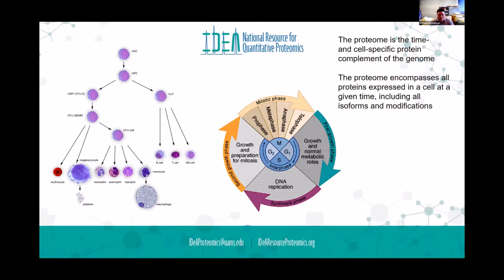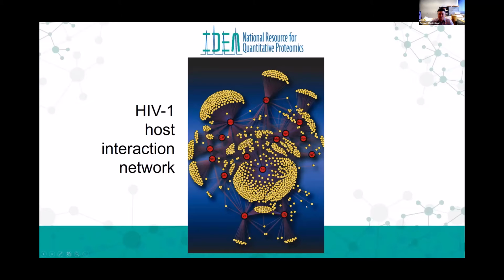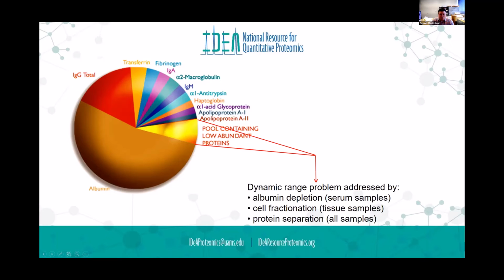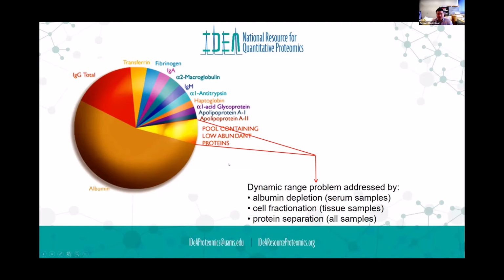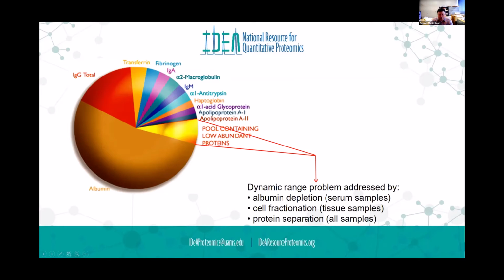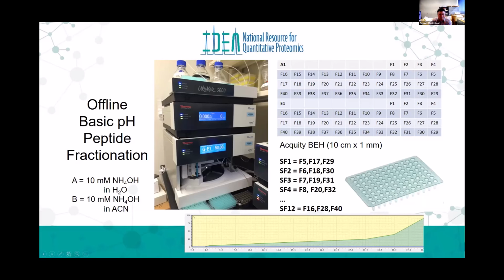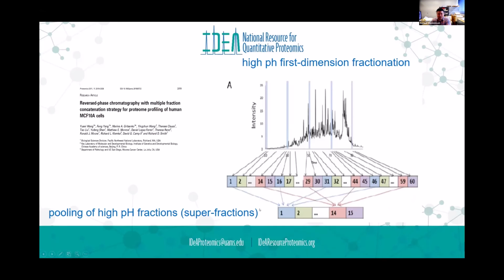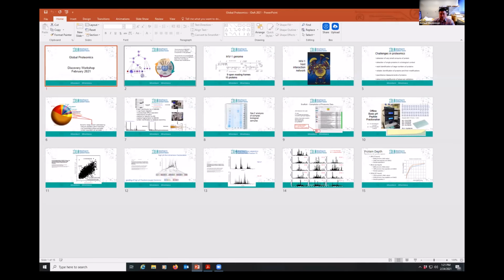Global Proteomics - Sam Mackintosh - IDeA National Resource for Quantitative Proteomics - 02/23/21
IDeA National Resource for Quantitative Proteomics workshop.  Sam Mackintosh presents an overview of Global Proteomics as part of our annual workshop.  This overview introduces those interested in learning more about Proteomics and the basics of the workflows available at the National Resource.